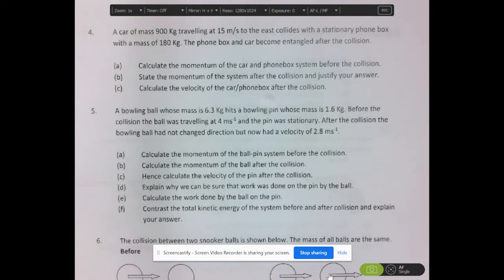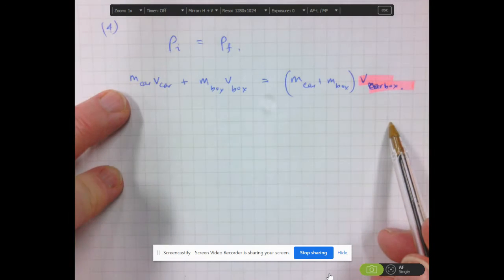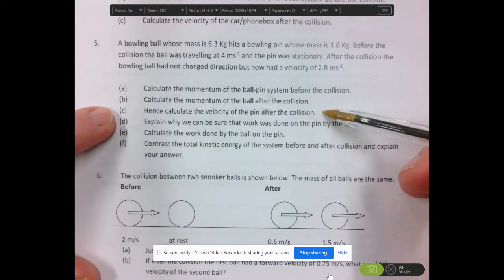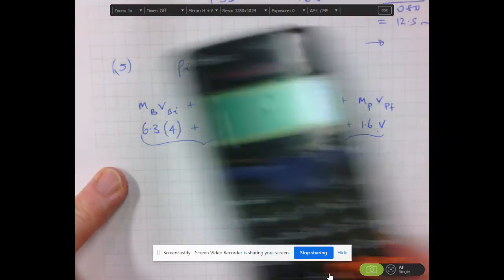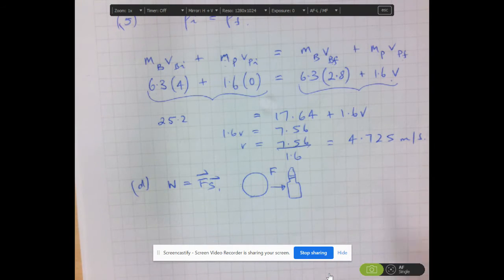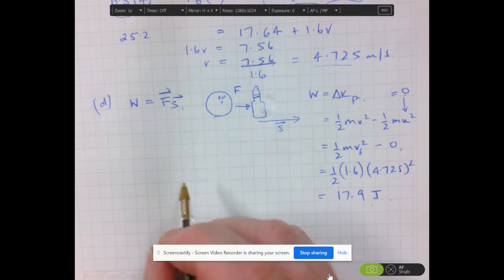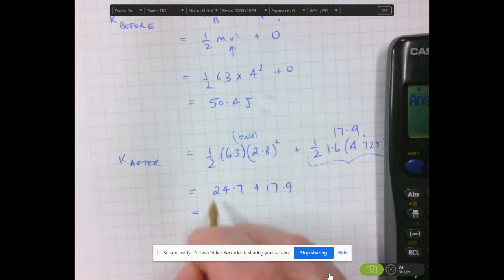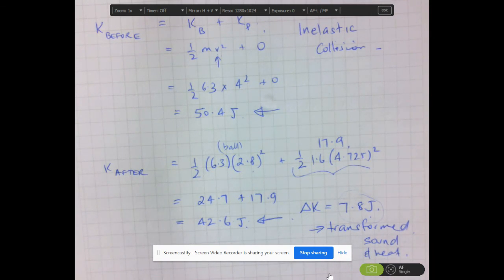Dynamics Worksheet 5: Worked Solutions Q4 - Q5